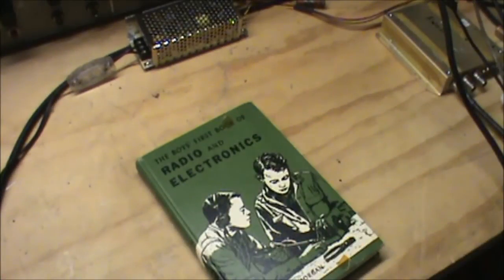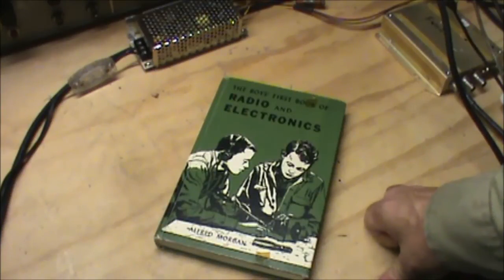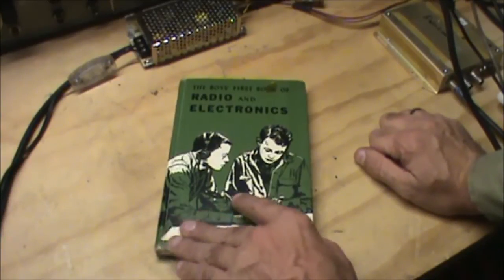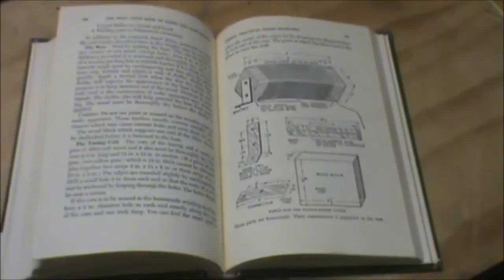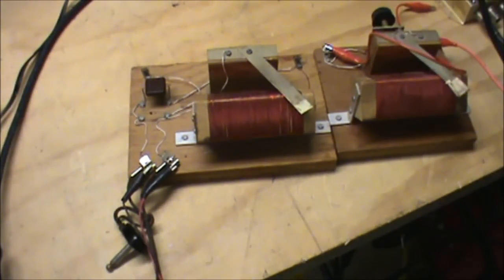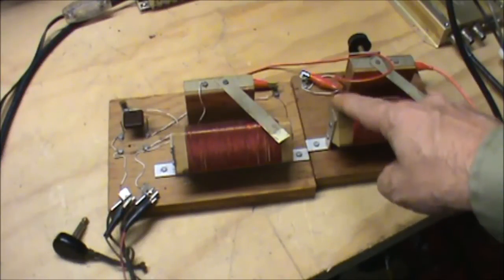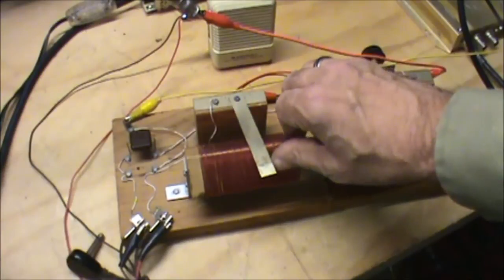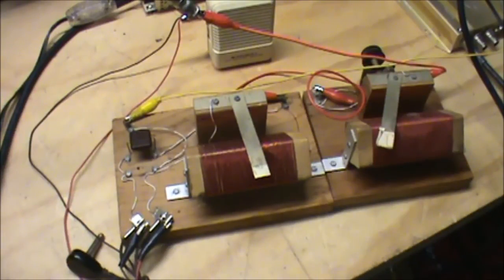Alfred Morgen Crystal Radio and Wave Trap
The first radio I ever built